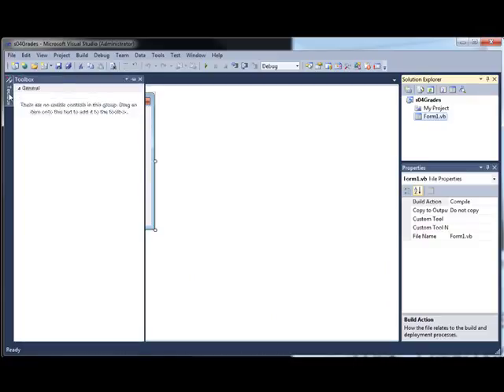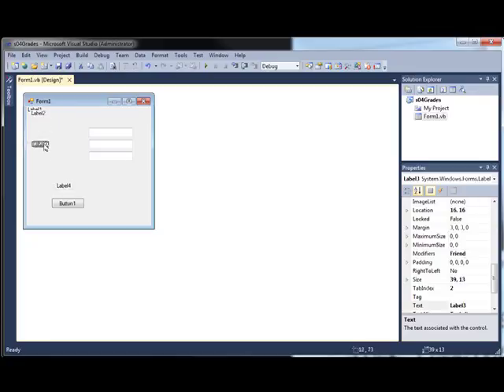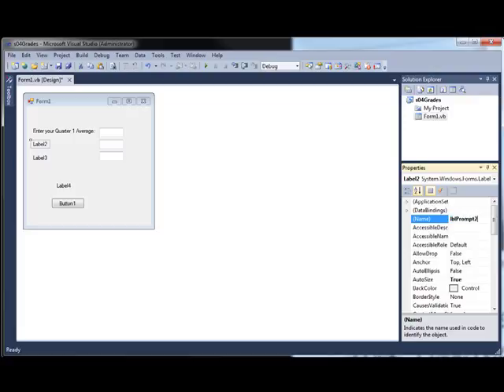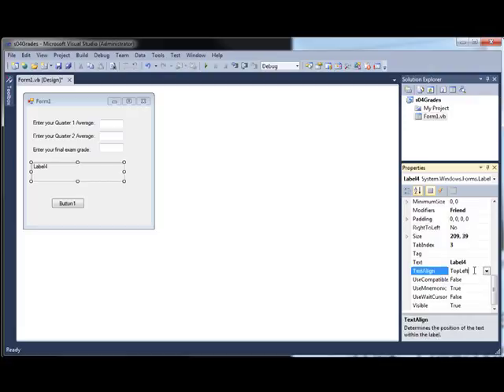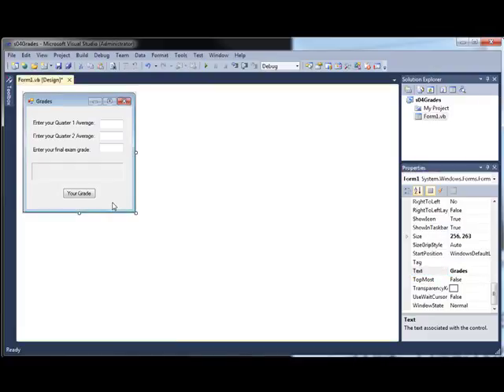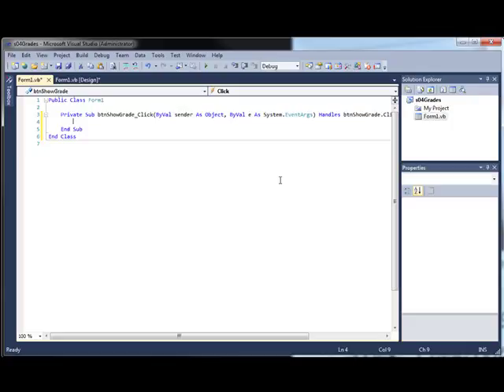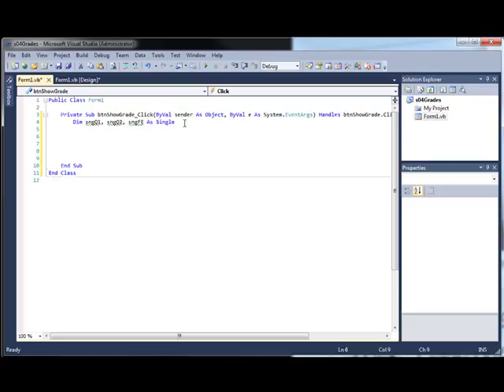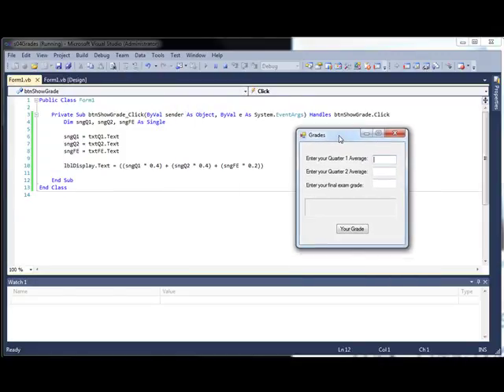prog-I s04 Course Grade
Creating variables and assigning values.  Using variables in a calculation.